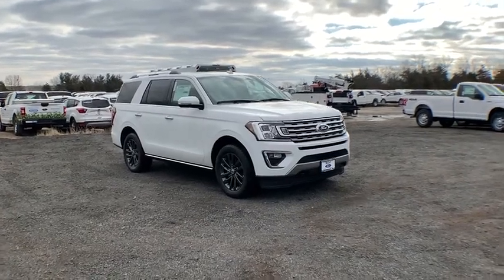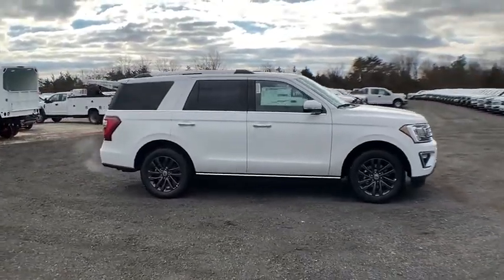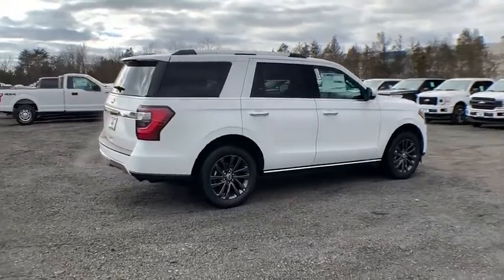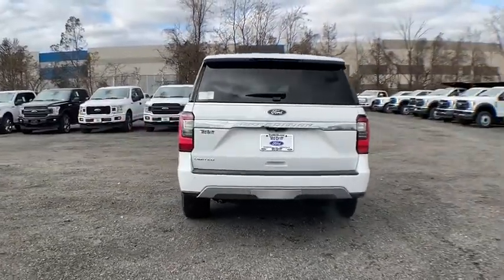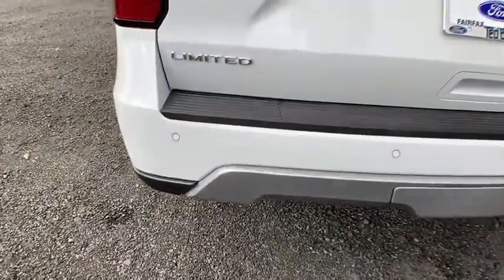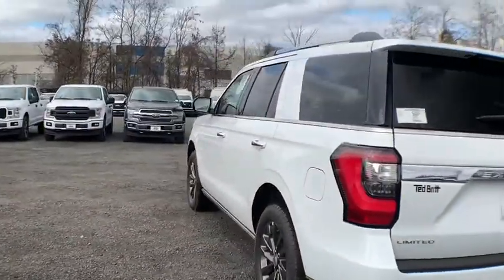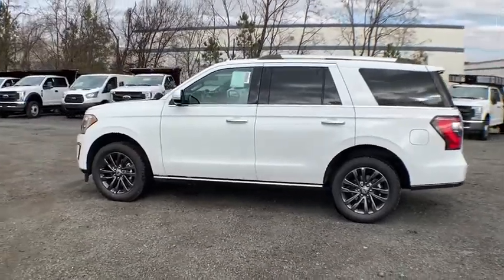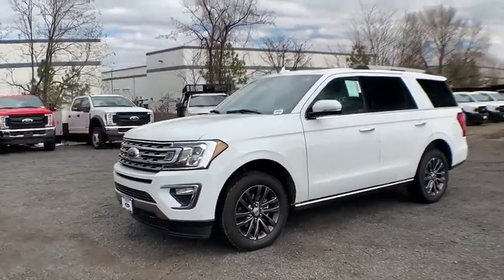2020 Ford Expedition Chantilly, Leesburg, Sterling, Manassas, Warrenton, VA C00375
New 2020 Ford Expedition available in Chantilly, Virginia at Ted Britt Ford Lincoln. Servicing the Leesburg, Sterling, Manassas, Warrenton, VA area.
2020 Ford Expedition Limited 4x4 - Stock#: C00375 - VIN#: 1FMJU2AT0LEA27358